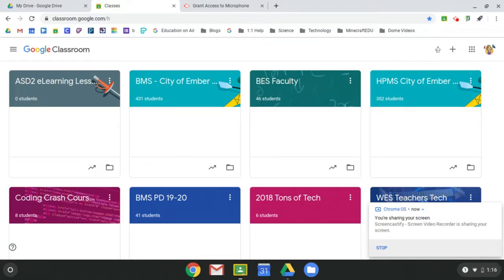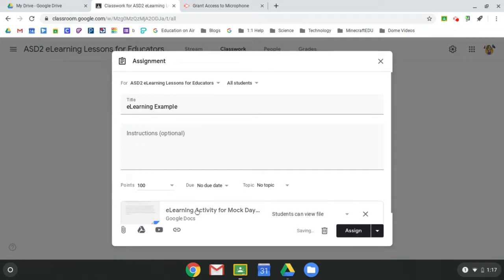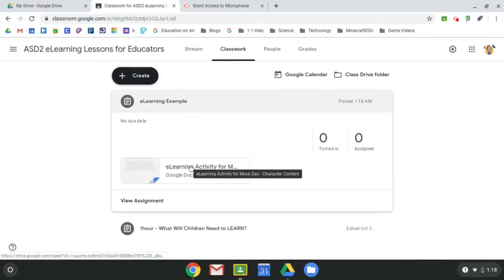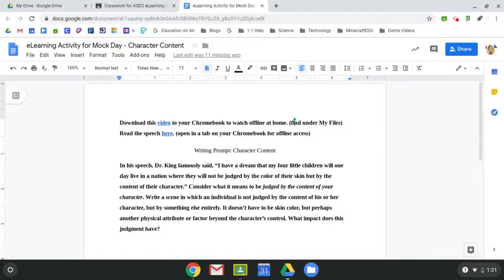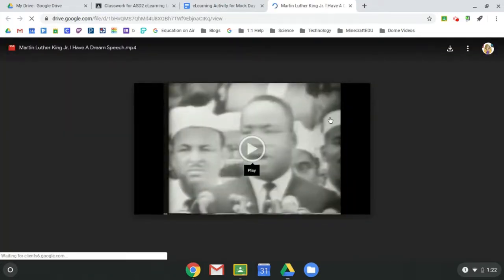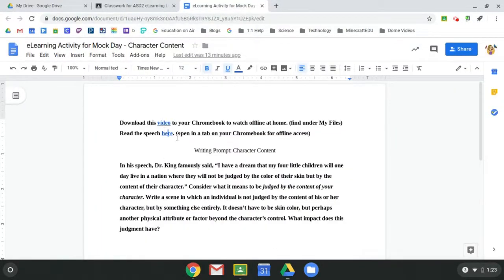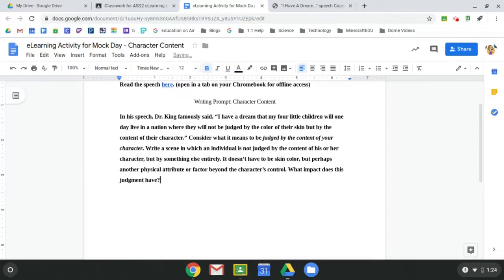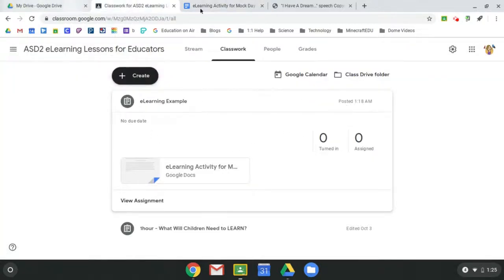Using Chromebooks Offline